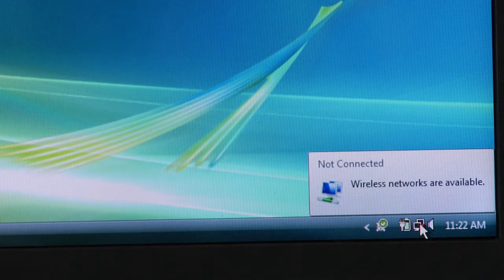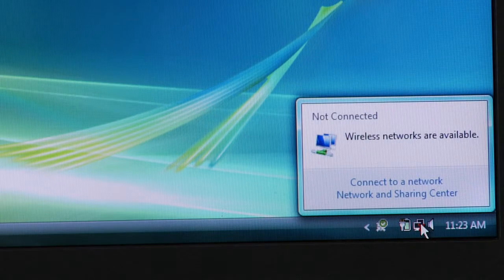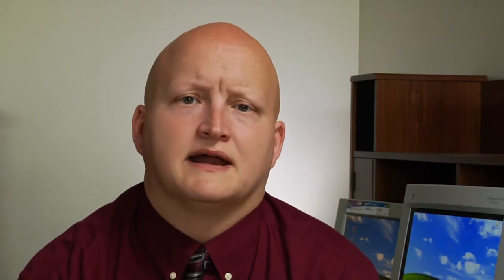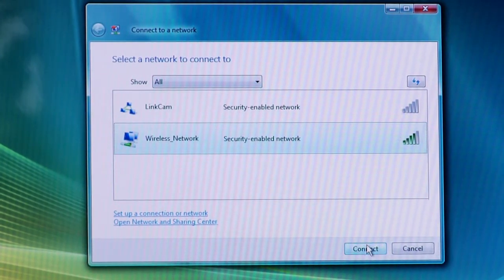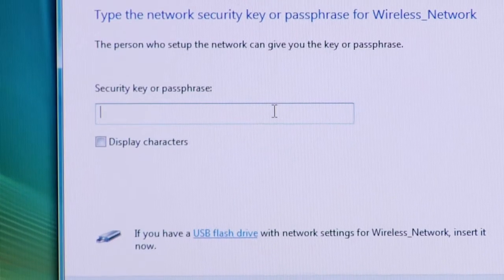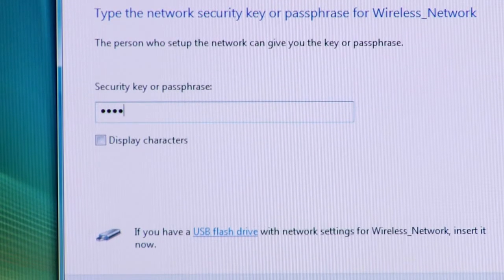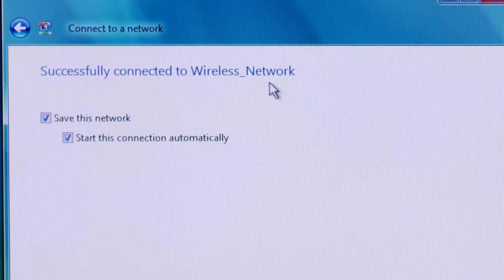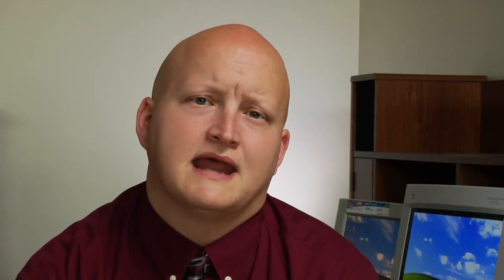Computer Networks, Drives & Backups : How to Add a Computer to a Wireless Network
When adding a computer to a wireless network, click the icon that looks like two computer joined together to bring up a dialog box, then select the connect option. Connect a computer to a wireless network with the free tips in this free video on computer networks and repairs from a systems management expert and computer technician.